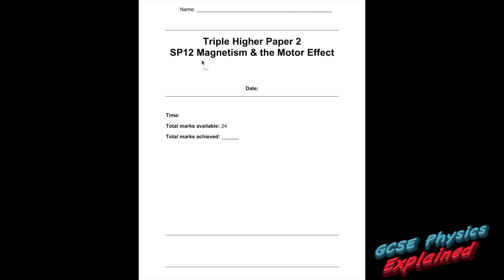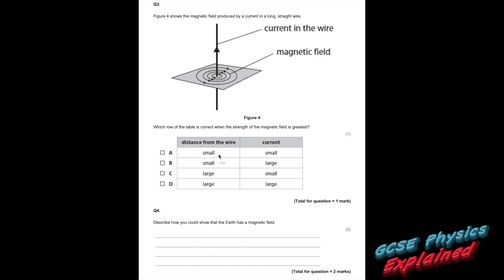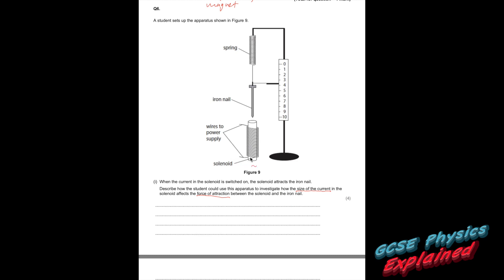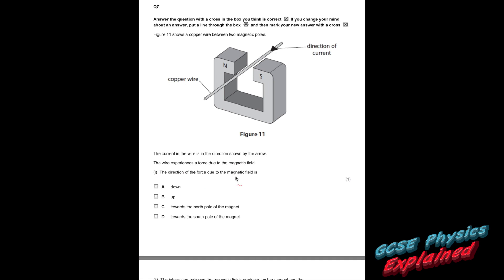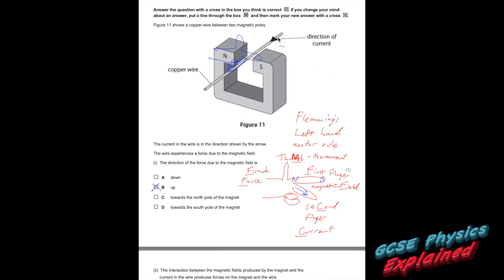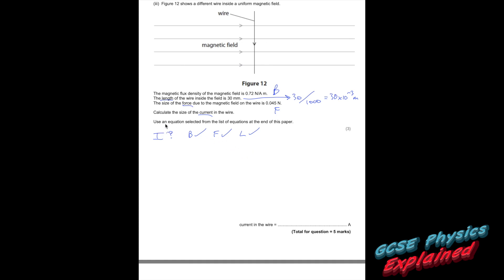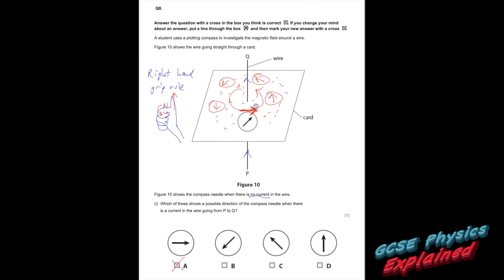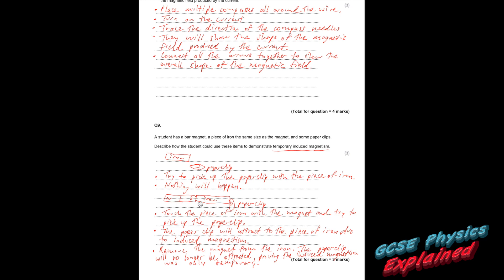Triple higher Magnets and the motor effect (SP12) past paper exam walkthrough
Triple higher physics questions PAPER 2
I walk-though answers, explaining the concepts to deepen your knowledge and improve your application of knowledge.

UNITS COVERED:
Edexcel - SP12 Magnetism and the Motor Effect
AQA - P15 Electromagnetism

I show you how to apply some of the physics knowledge you learn in lessons to answer EXAM STYLE QUESTIONS similar to those you'll encounter in your GCSE Physics exams.

Good luck. Work hard. Be nice.
Mr O

PLAYLIST LINKS

1) This video has no negative impact on the original works
2) This video is also for teaching purposes.
3) It is not transformative in nature.
4) I only used bits and pieces of music and video to get the point across where necessary.